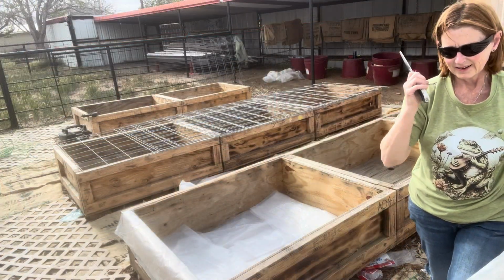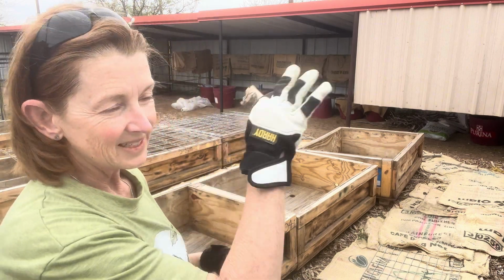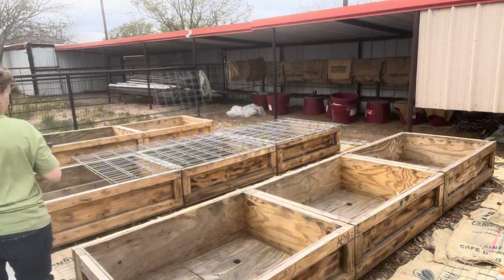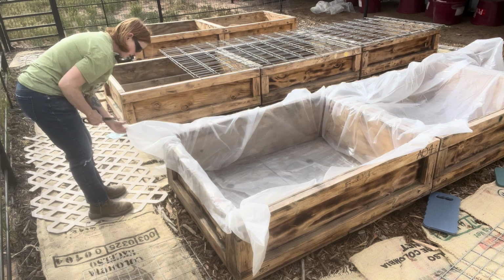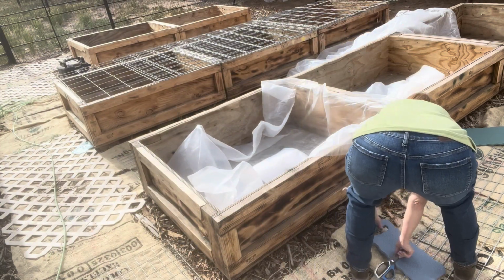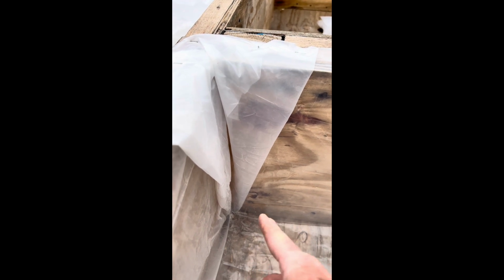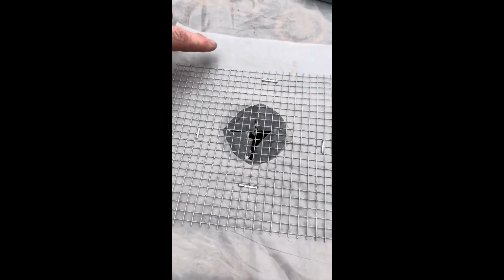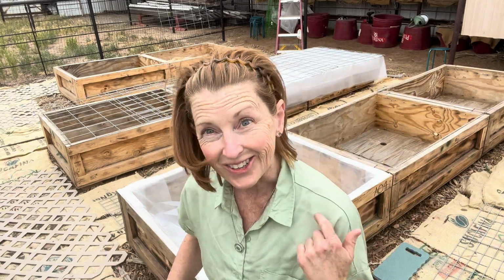Garden Story #8~ Real Time Raised Bed Garden Build While Mr Toad Serenades Us On His Banjo.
Welcome to Lacewing Lane! In this story, you can watch how I prepare and line a few of my raised garden beds. You will see the process of my thinking and problem solving and maybe have a few giggles along the way too. 😁

We were blessed with a lovely cool  overcast Weekend for Easter and made the most of it. 🌸🌷🌺🌸

I hope you enjoy and I’ll see you again soon! 🌼